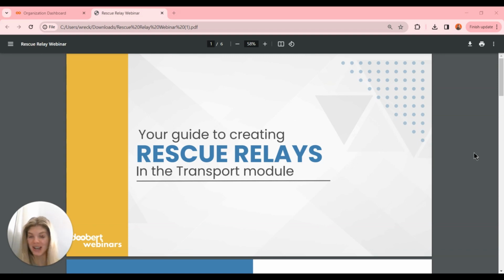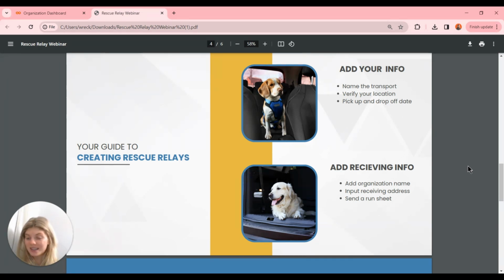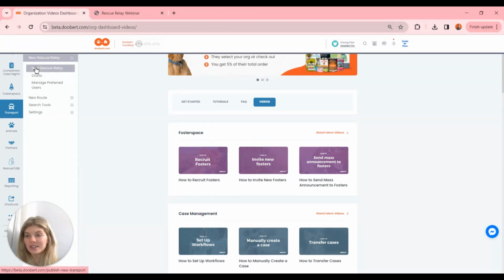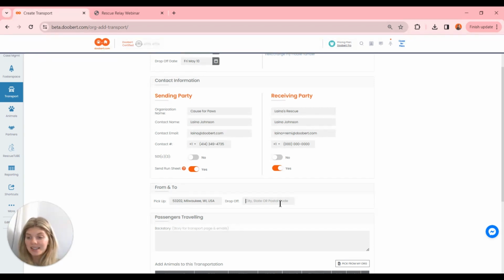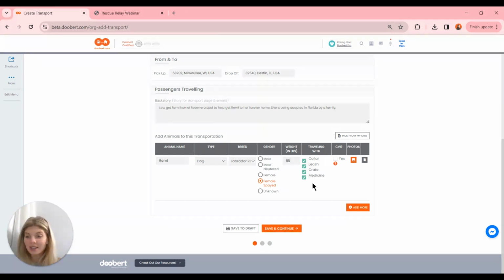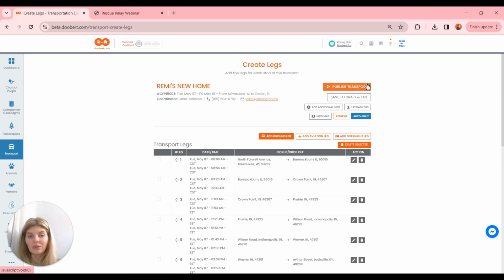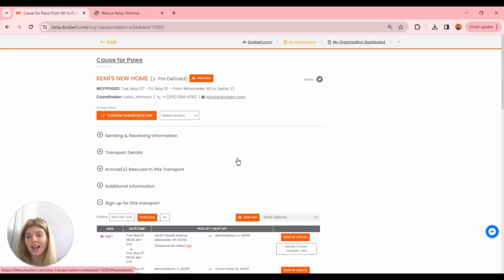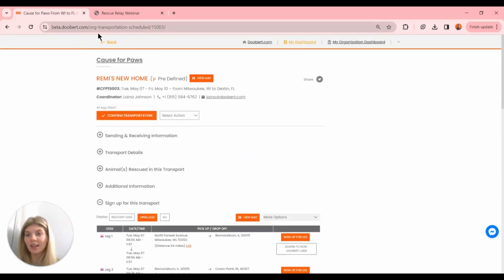Doobert Webinars - Episode 15: A Comprehensive Guide to Creating Rescue Relays in Transport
Explore innovative strategies for optimizing pet rescue efforts through the Transport Module's rescue relays. The webinar delves into leveraging technology and collaborative networks to streamline transportation logistics, ensuring swift and efficient movement of animals in need.